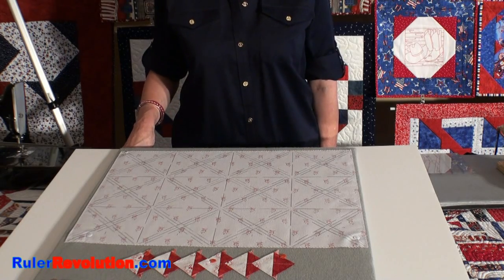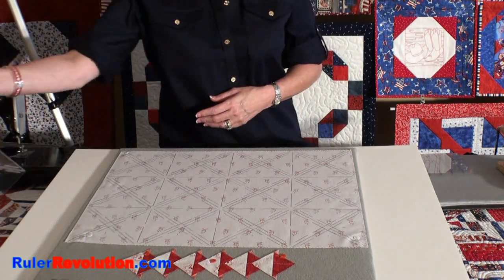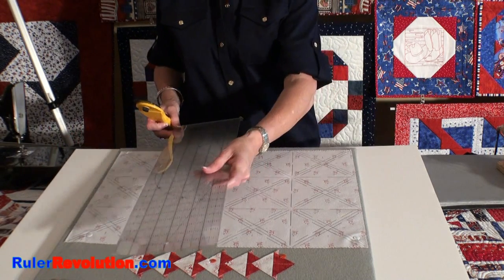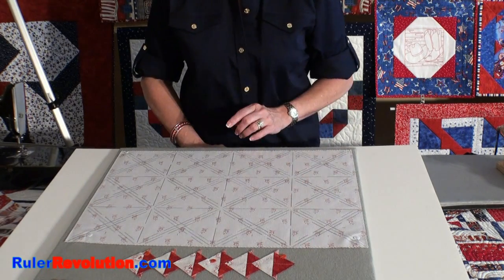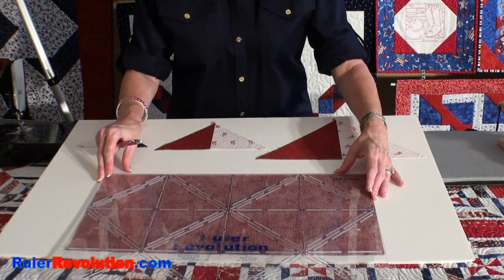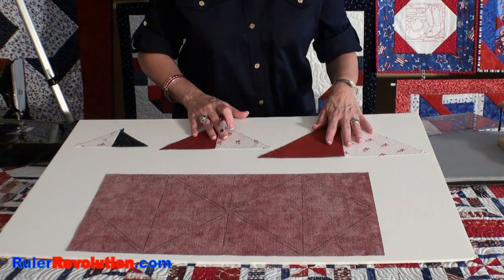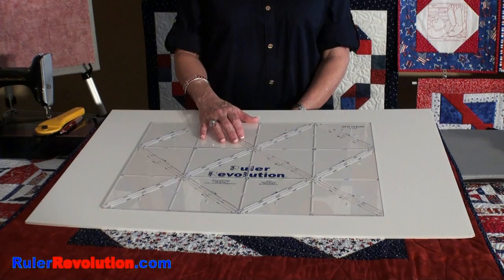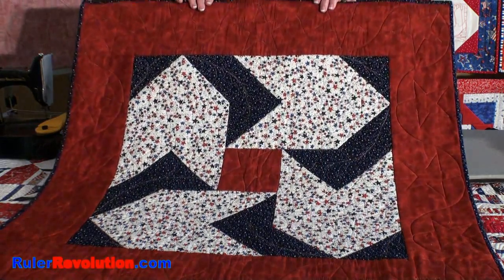24 in 24 Ruler - Part 2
24 in 24 Ruler - Demonstration, Options and Examples